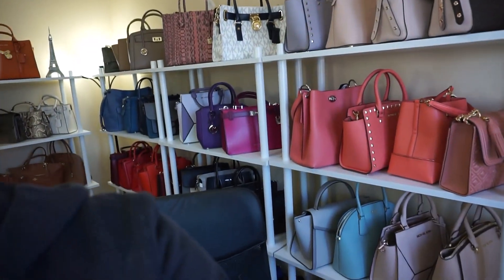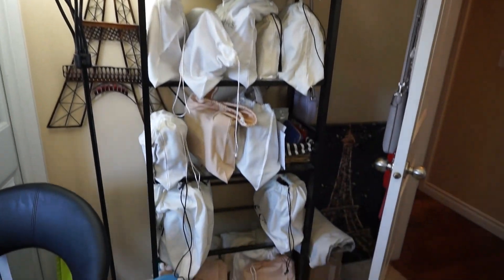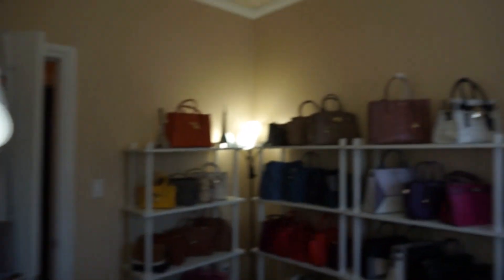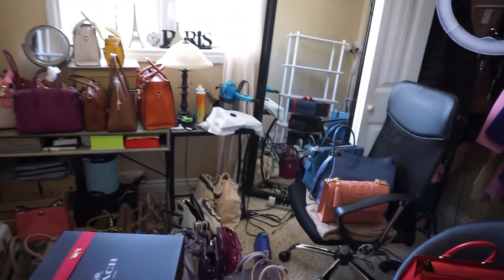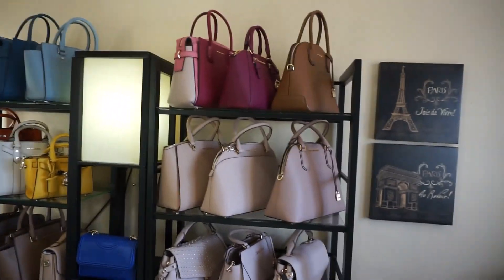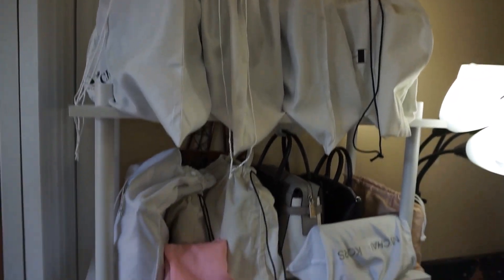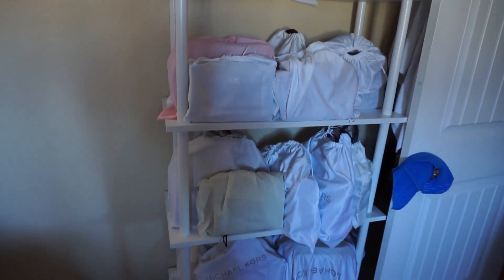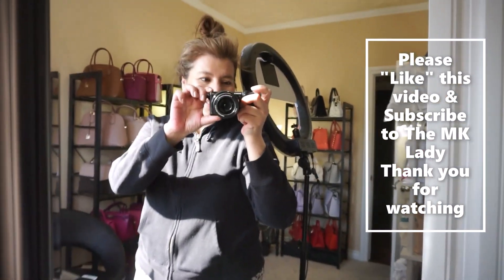SORRY I AM BREAKING UP WITH YOU (WHITE SHELVES) STEP BY STEP MAJOR ROOM MAKEOVER| MK, TB, RM, COACH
SORRY I AM BREAKINGUPWITHYOU (WHITE SHELVES) STEP BY STEP MAJOR ROOM MAKEOVER | MK, TB, RM, COACH

MAJOR ROOM MAKEOVER | MICHAEL KORS | COACH | TORY BURCH | REBECCA MINKOFF | MICHAEL KORS OUTLET